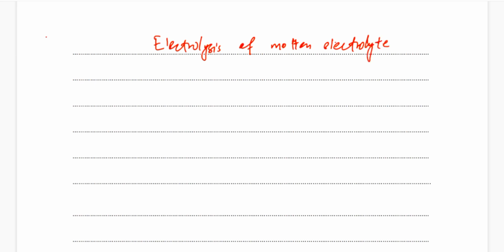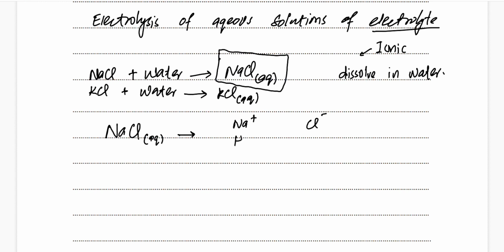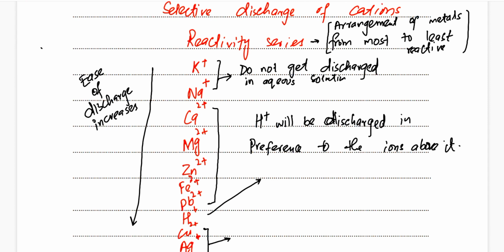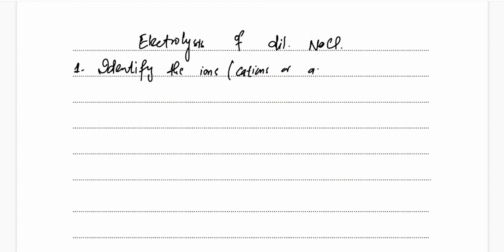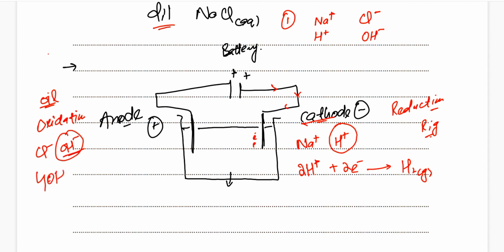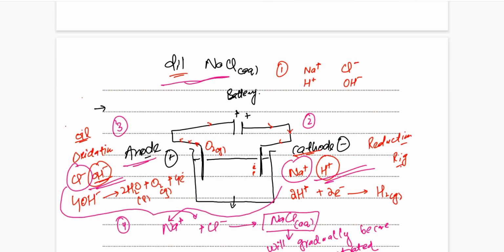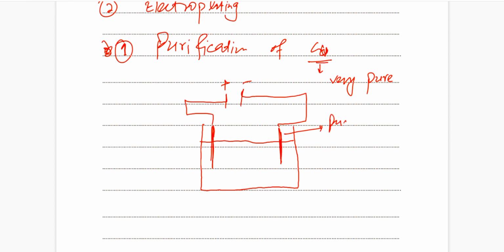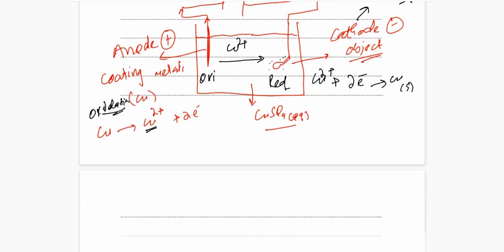O level electrolysis part 2